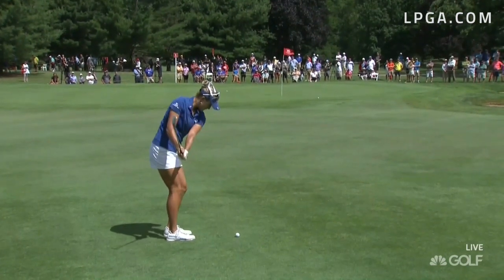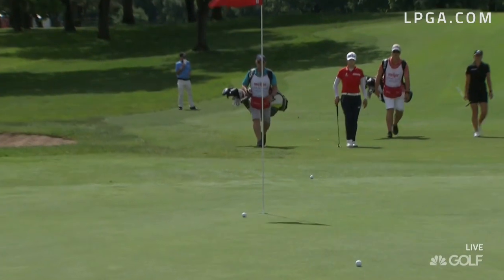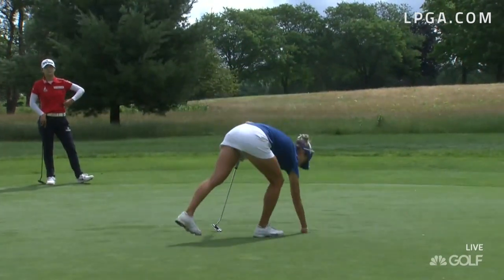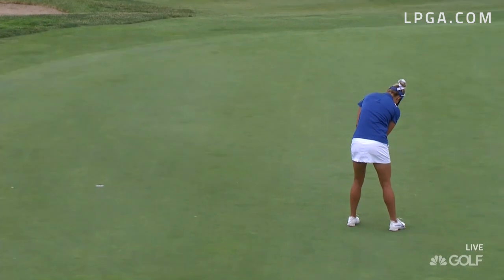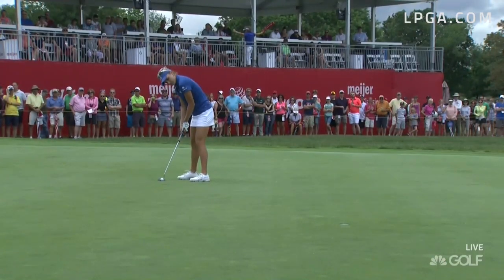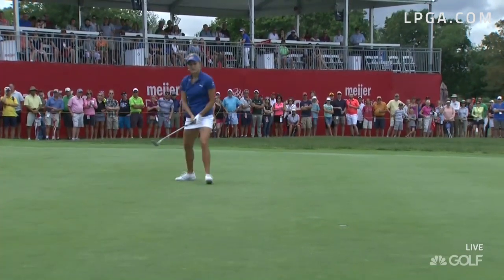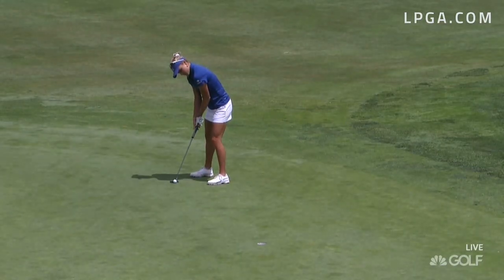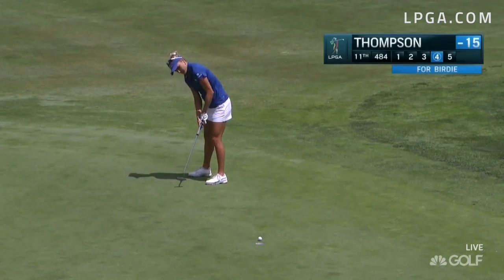Lexi Thompson Final Round Highlights - 2017 Meijer LPGA Classic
Yet again, Lexi finds herself near the top of the leaderboard on the final day. Only 2 strokes back, Thompson at 15-UNDER finishes the tournament tied for 2nd place with Michelle Wie.